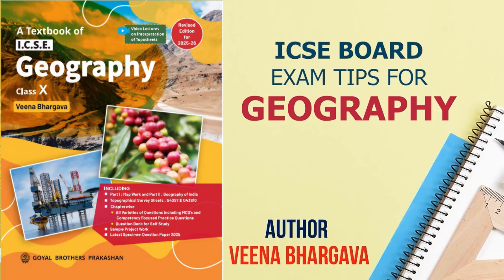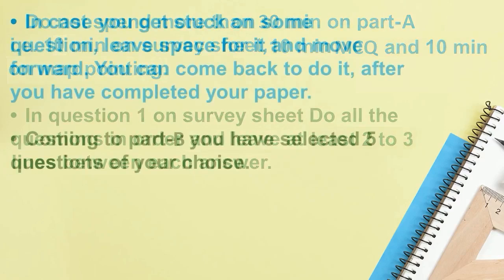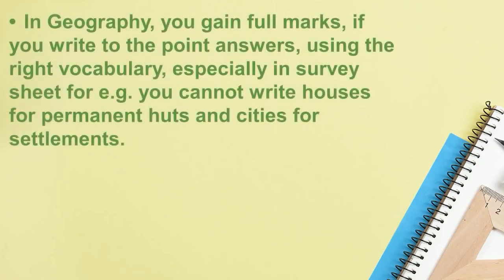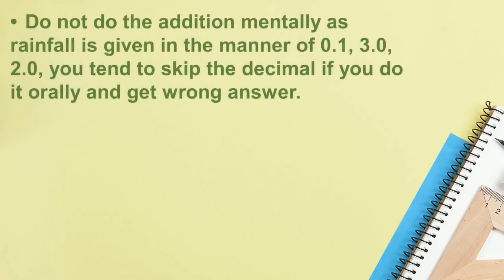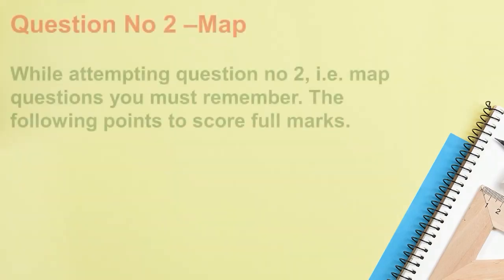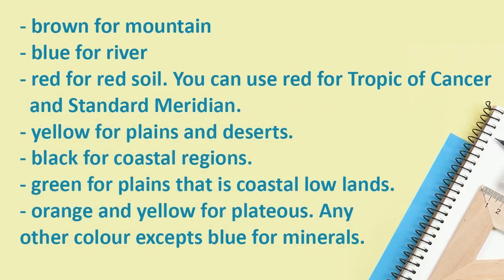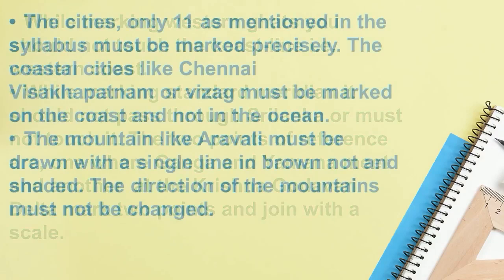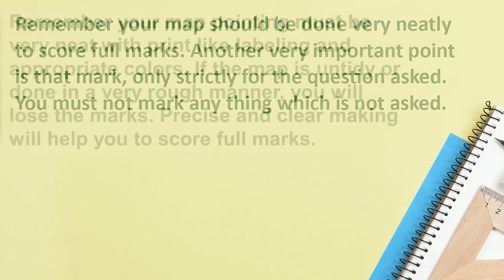ICSE Board Exam Tips for Geography | 2025-26 | Class 10 by Veena Bhargava | GBP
Students brace yourselves for the exams next year (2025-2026)

Get ready to equip yourself with these exam tips for Geography Class 10
By Veena Bhargava